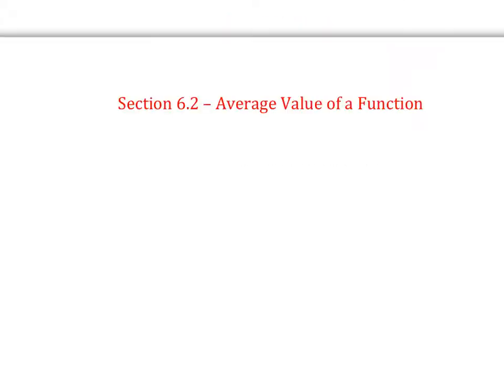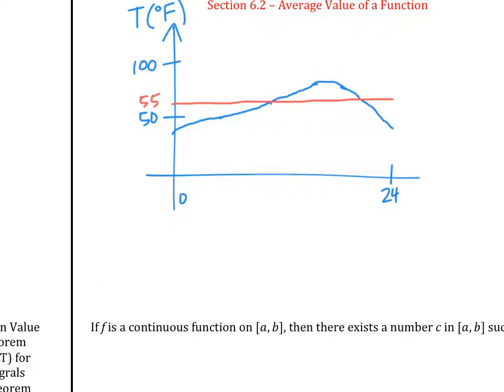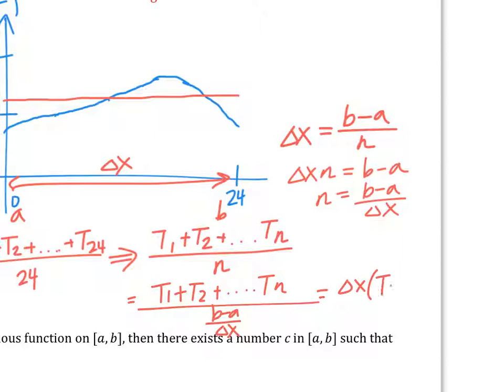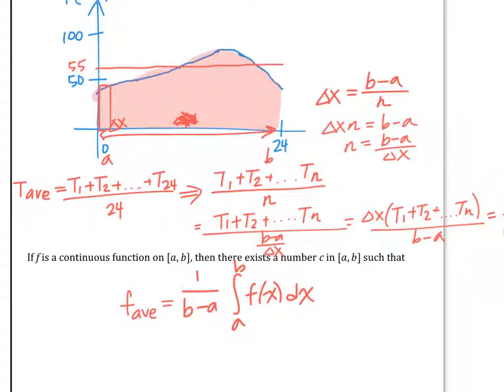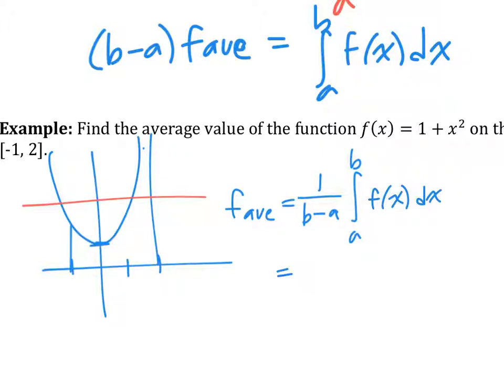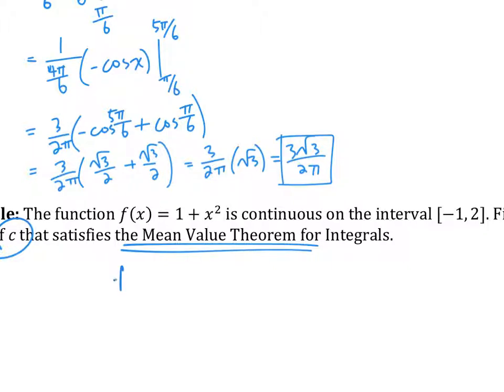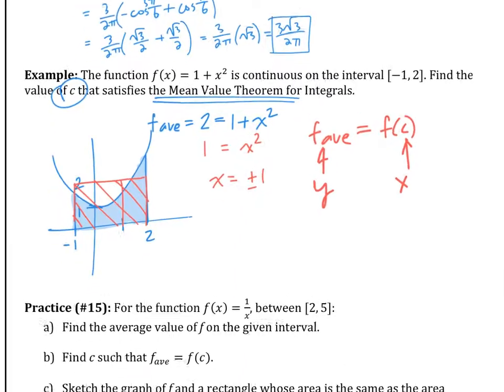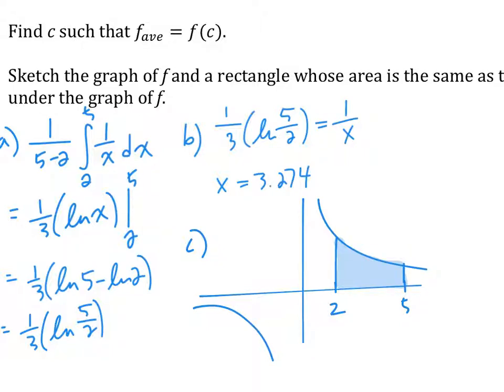AP Calculus AB - Ch.6.2